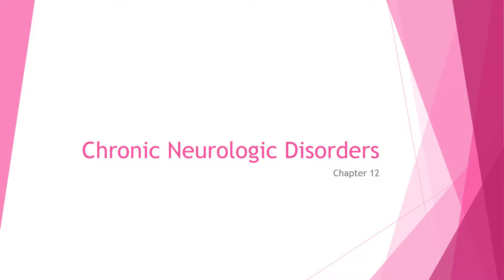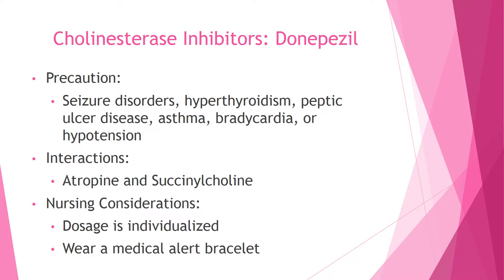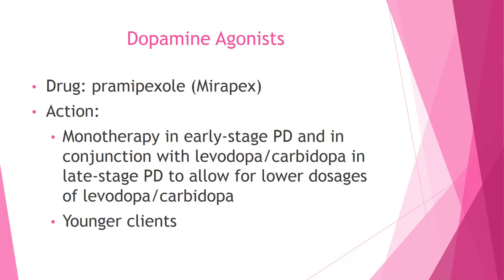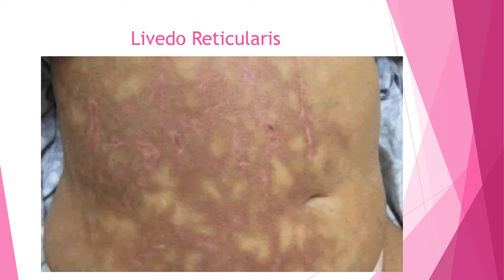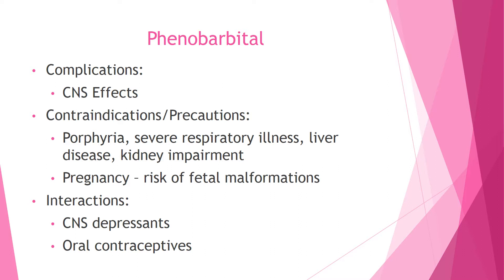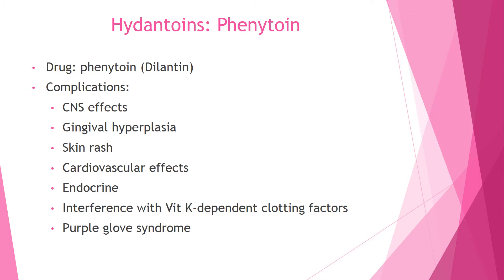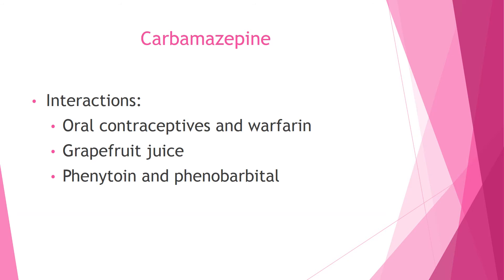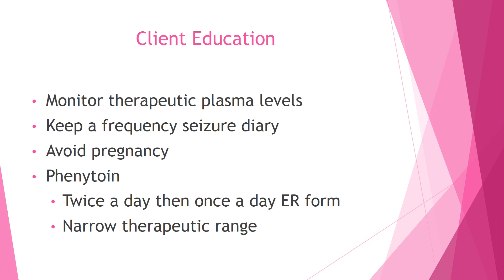Chapter 12 Chronic Neurologic Disorders